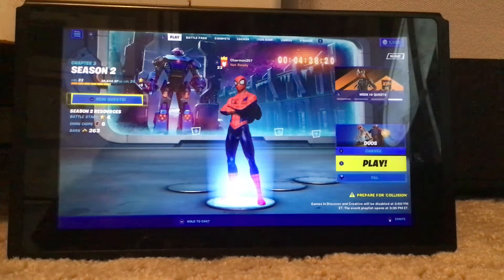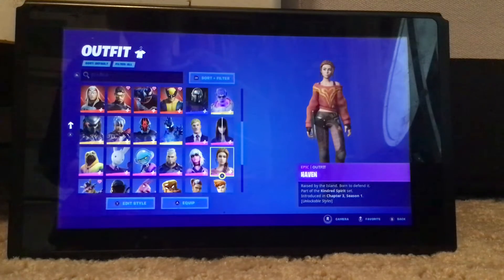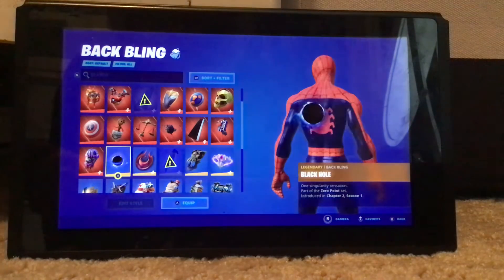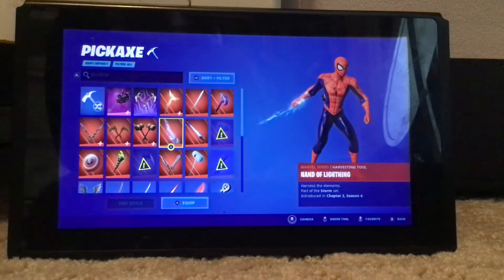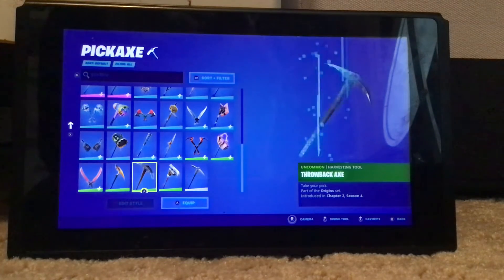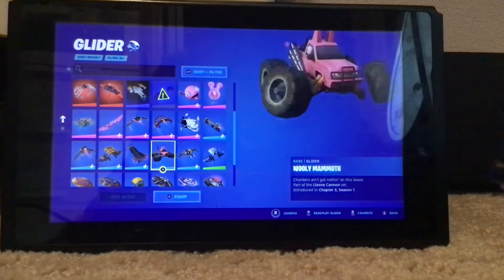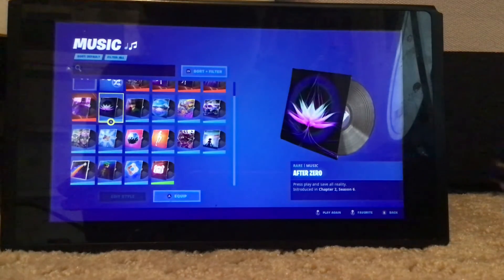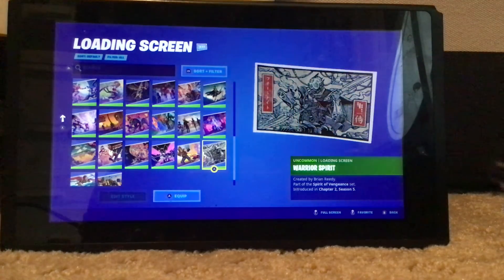Recap of my Fortnite Locker! Charlie plays Fortnite!